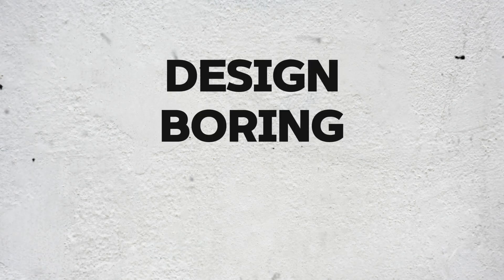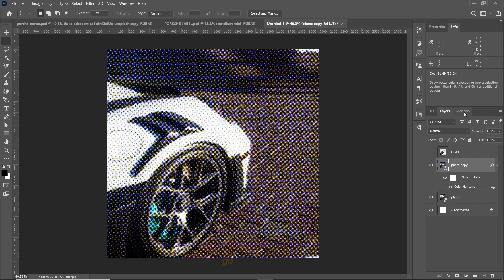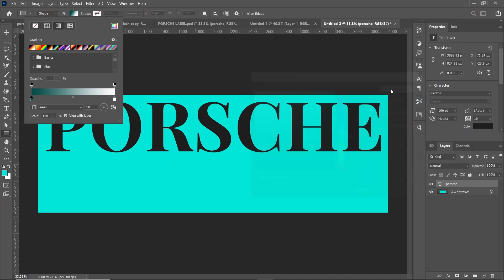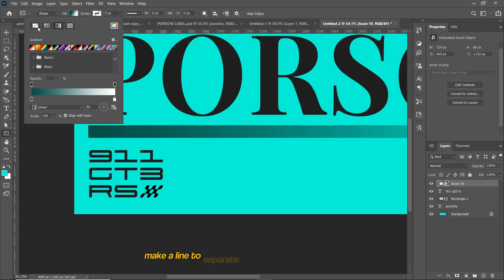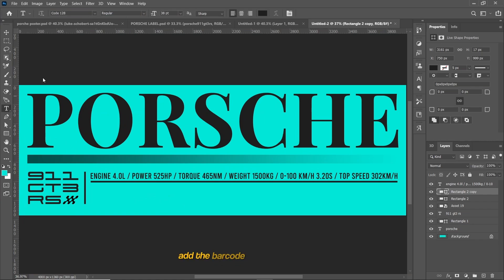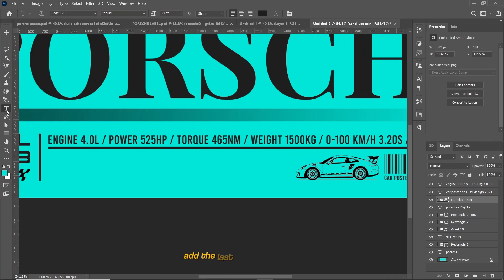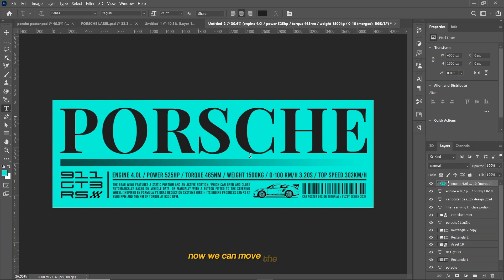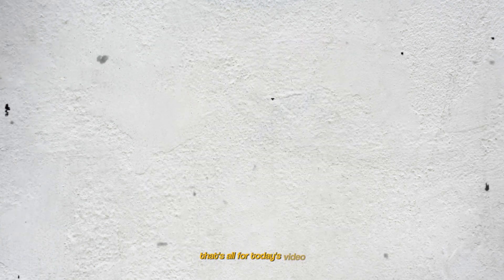How to Create Halftone Pattern Texture Effect in Photoshop [Free File] - Photoshop Tutorials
Hello, in this video I will tell you about how to make a halftone pattern texture effect in adobe Photoshop.